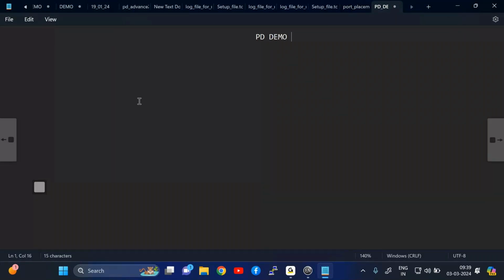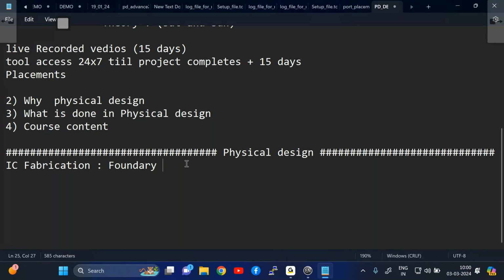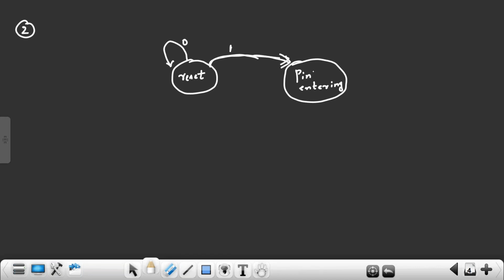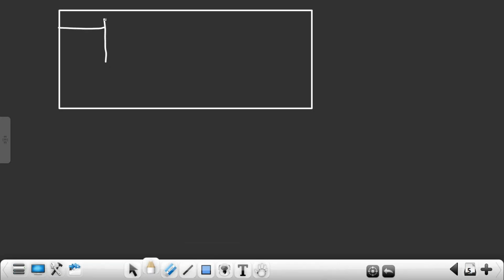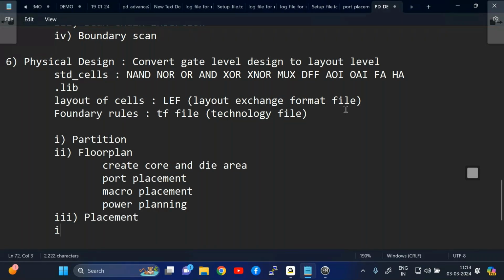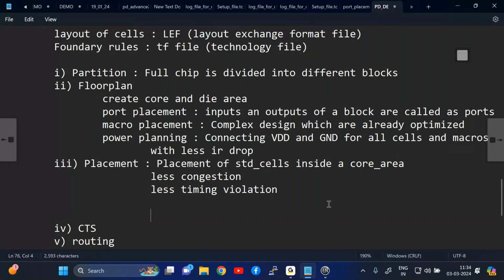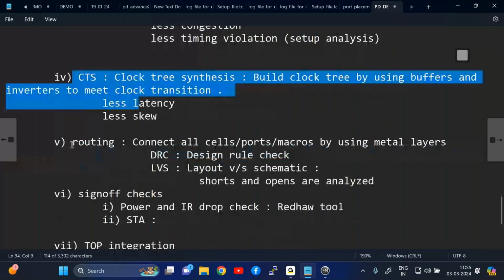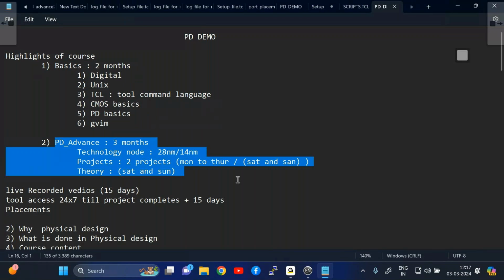Physical design demo session 03MAR2024